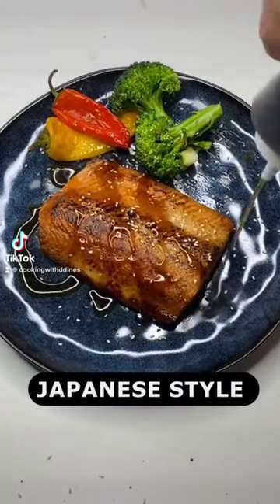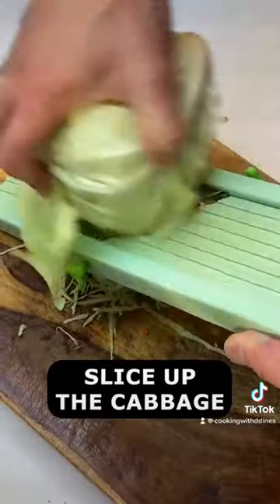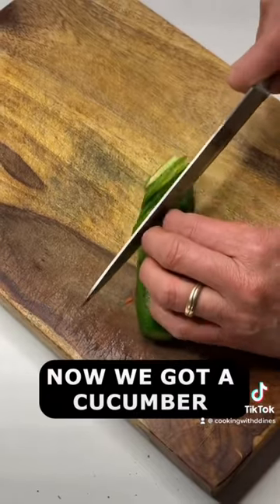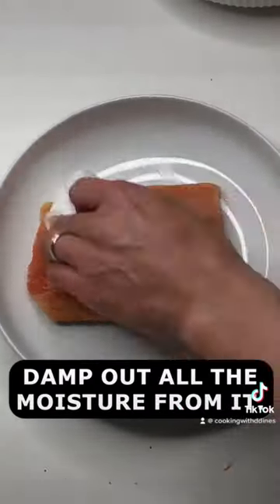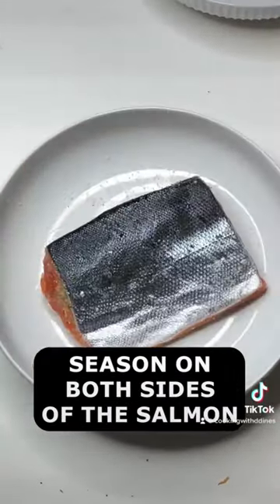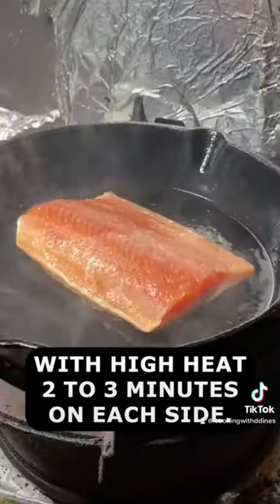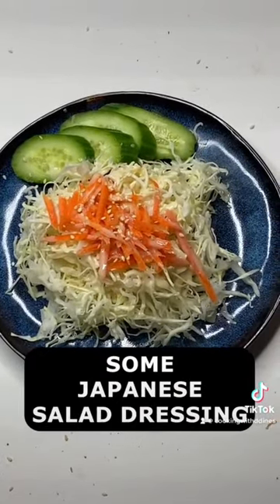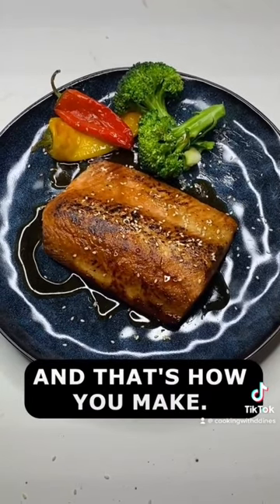Japanese Salmon and Salad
My channel is dedicated to creating recipes and preparing various dishes from around the world. It has short videos in which you can easily cook from scratch.